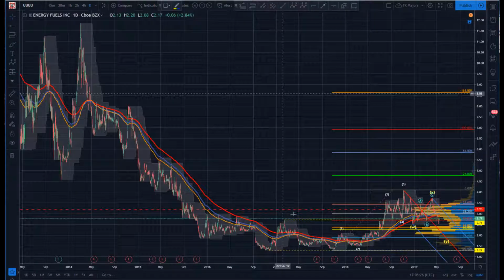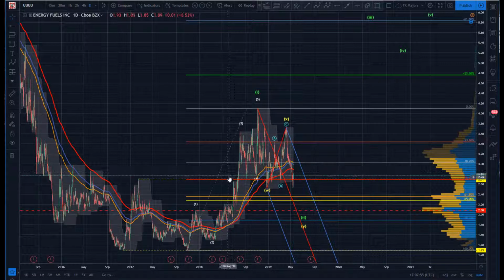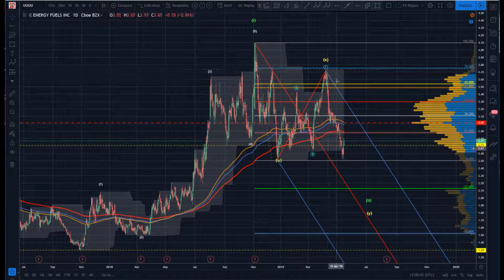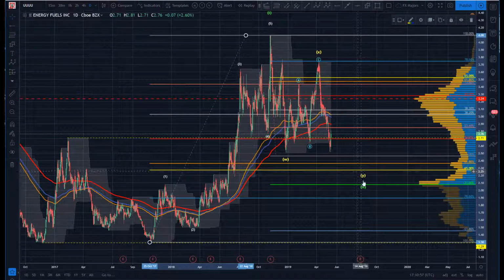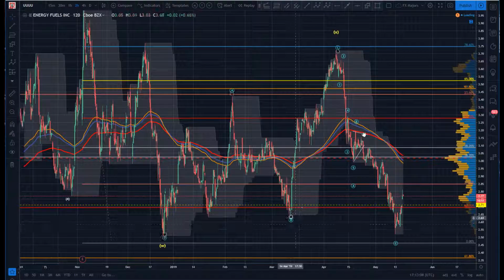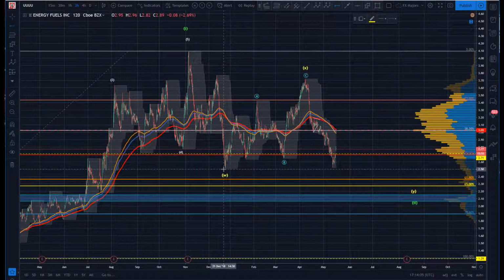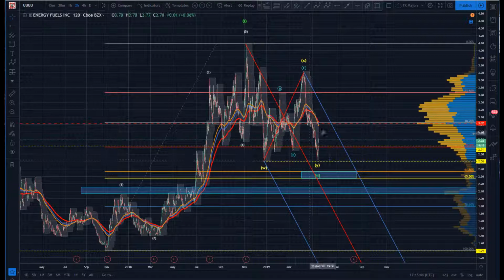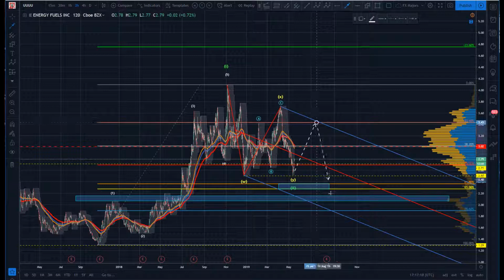Energy Fuels, Inc Technical Analysis (UUUU) : Still Ripening on the Vine... [Date]